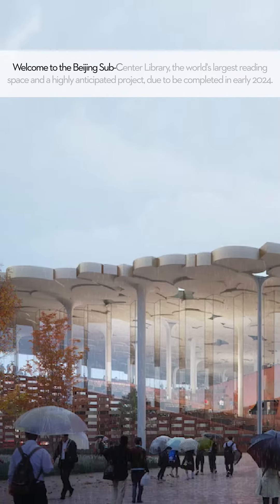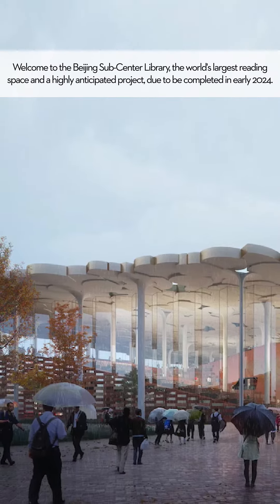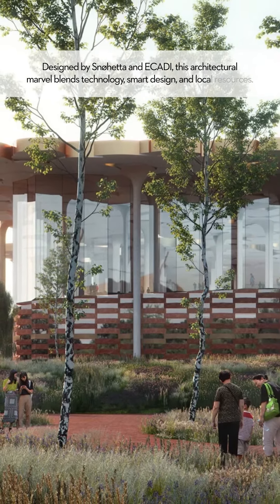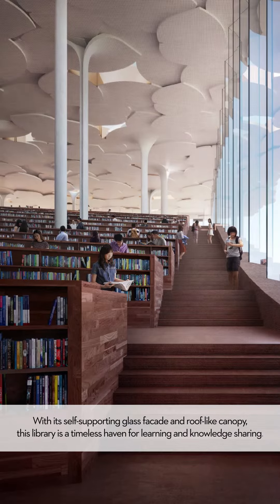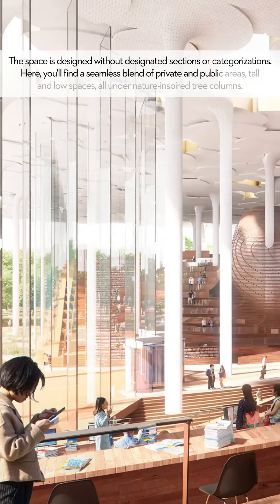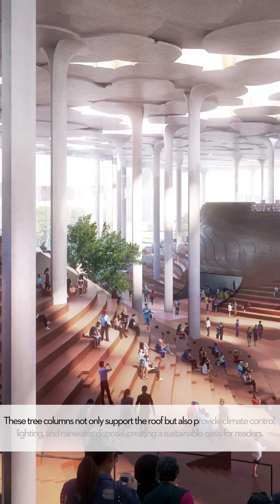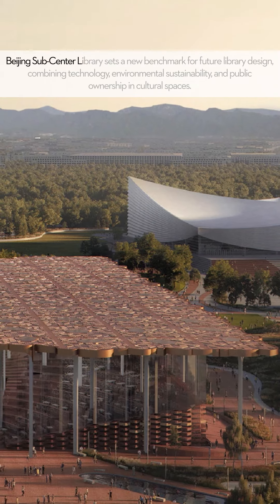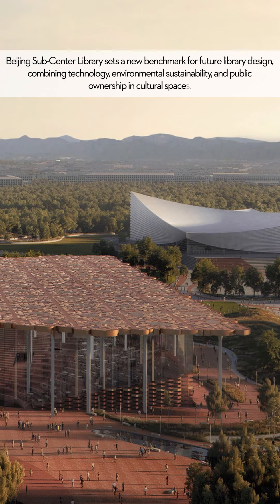Beijing Sub-Center Library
A world of knowledge and inspiration at the Beijing Sub-Center Library, where architecture meets innovation, nature embraces learning and sustainability flourishes.